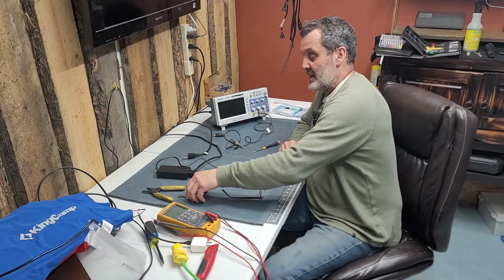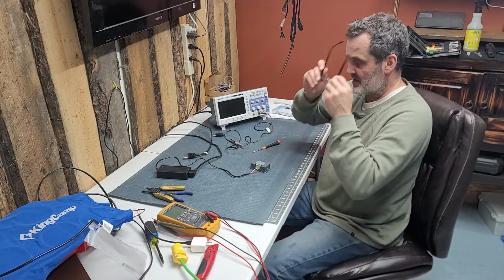Will my power supply mess up my signal?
Viewer told me my power supply was too close to my PWM. It made me think real hard and after watching the video i was send, I had to test it.